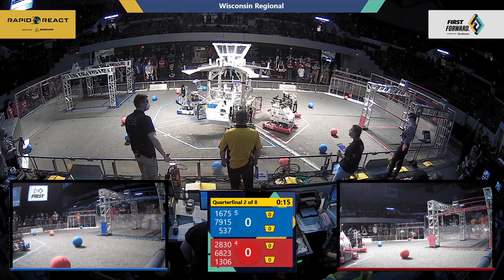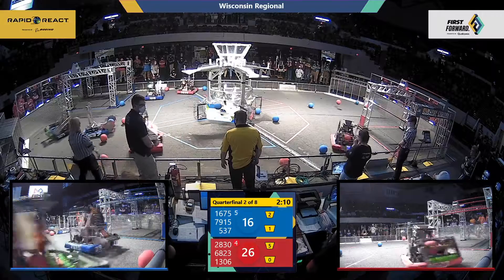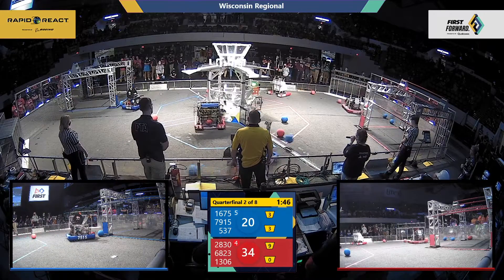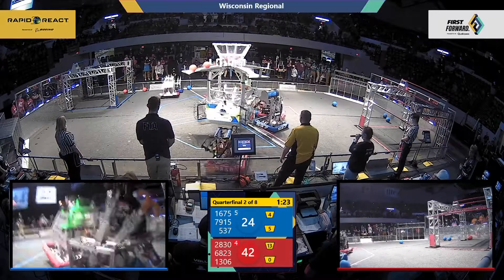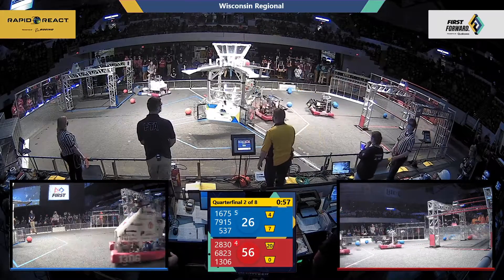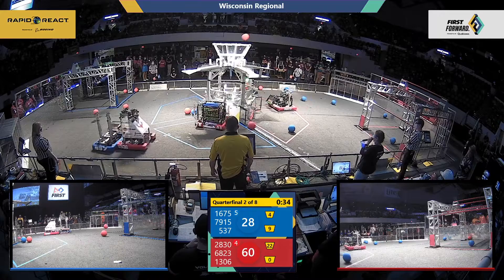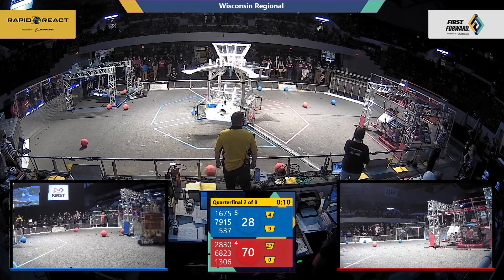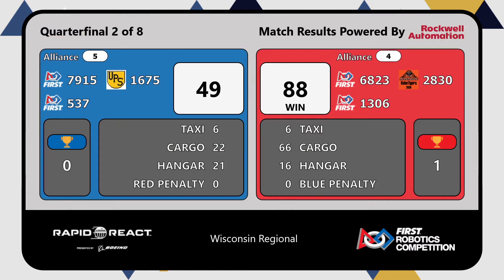Quarterfinal 2 - 2022 Wisconsin Regional